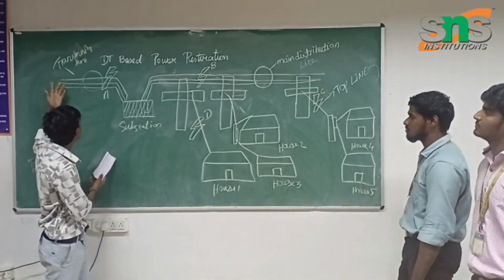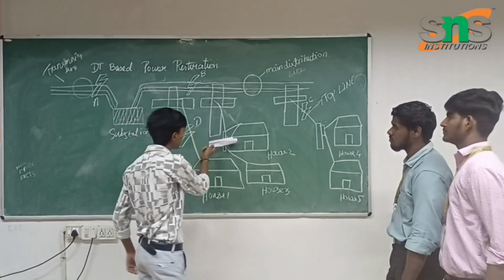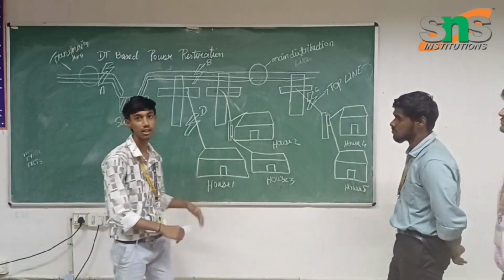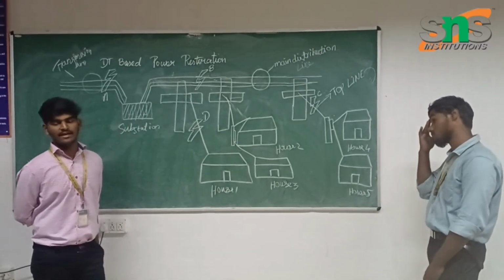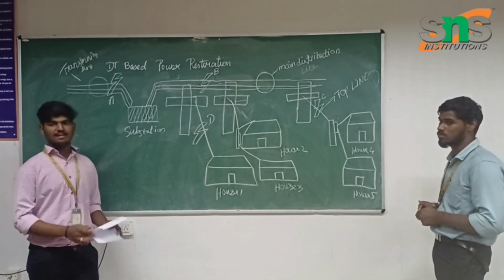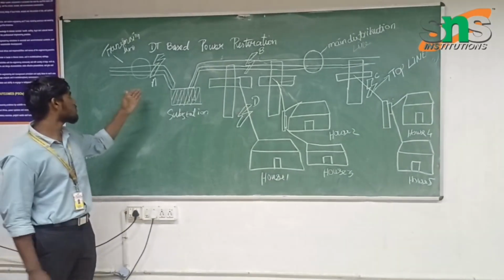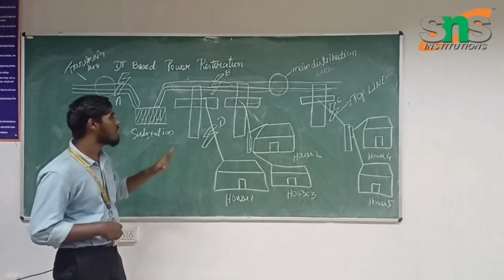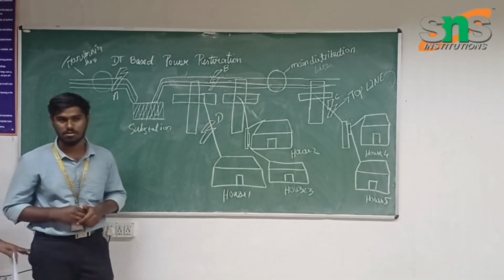DT based discussion on Power Restoration| Transmission and Distribution| SNS Institutions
Join us for an engaging Design Thinking–based case study discussion on Power Restoration, where students explored innovative ways to solve real-world power outage challenges.
The session began with understanding user needs, such as quicker recovery, reliability, and minimal disruption.
Students applied DT stages—Empathize, Define, Ideate to frame problems and create practical restoration strategies.
They discussed modern tools like automation, remote monitoring, and smart grid technologies for faster fault detection.
Insights were shared on how DT encourages creative solutions and customer-centric approaches in power utilities